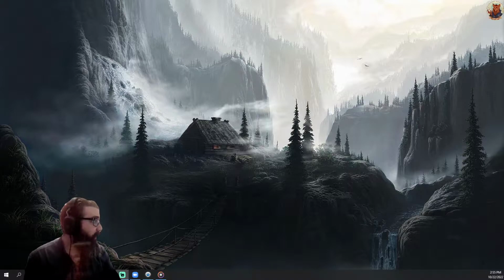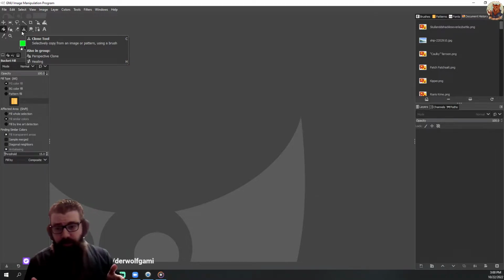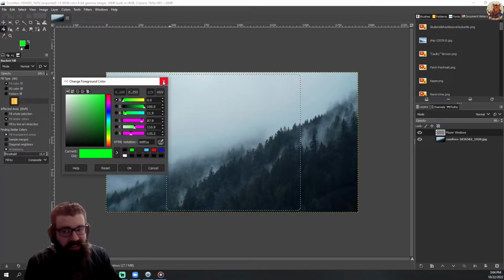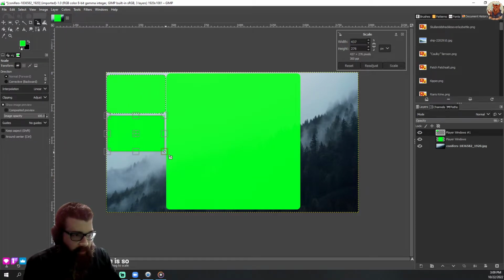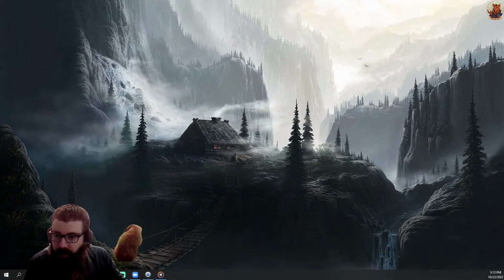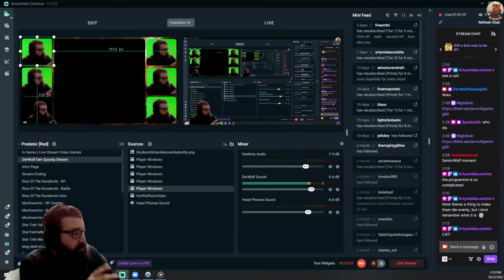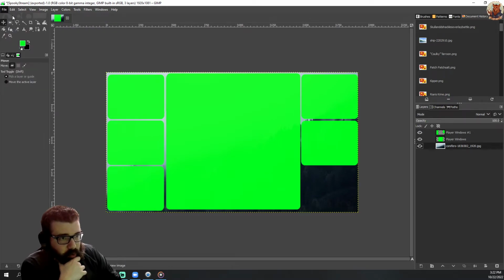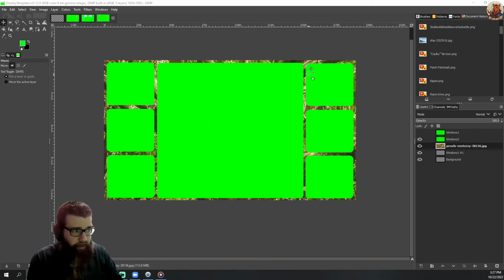GameMaster Prep - How To Build a TTRPG Overlay for Streaming On Twitch and Youtube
A short video on building overlays for streaming ttrpgs to twitch and other places. Not a perfect rendition but should be enough to get your started!